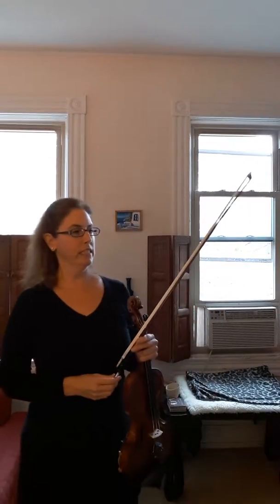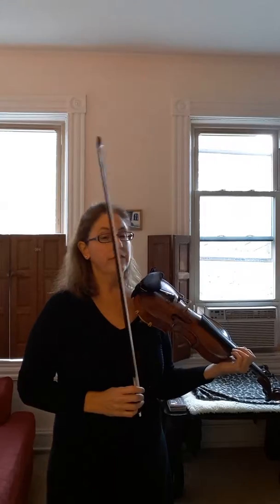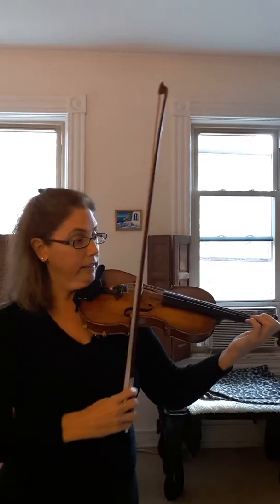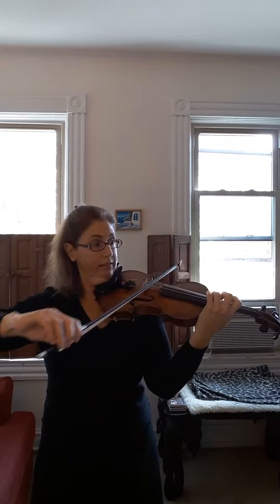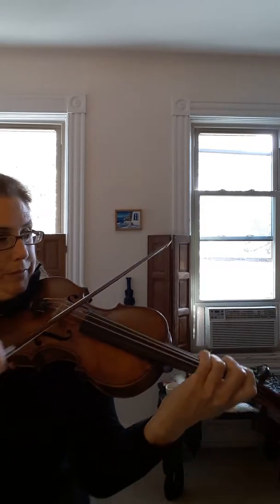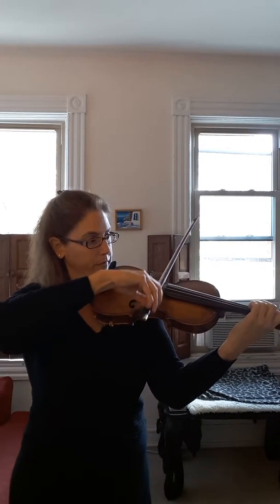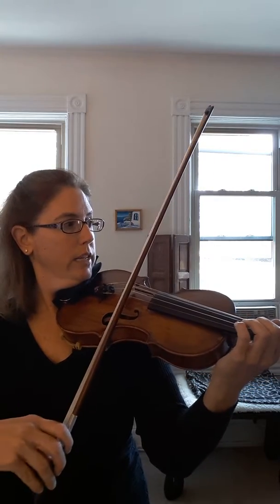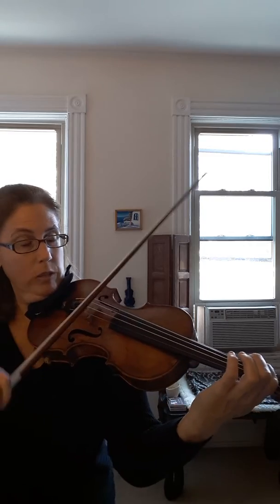2nd violin, Bartok, 3rd mvt, Divertimento, practice video part one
Part 1, beginning up to SS 403, Unison spots in another video marked all instruments